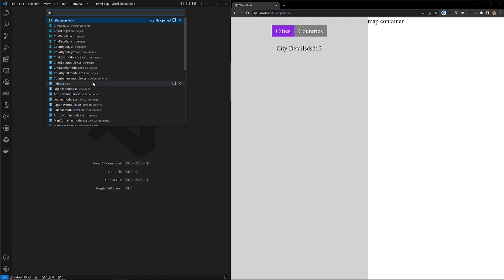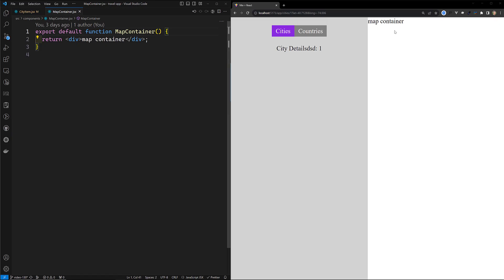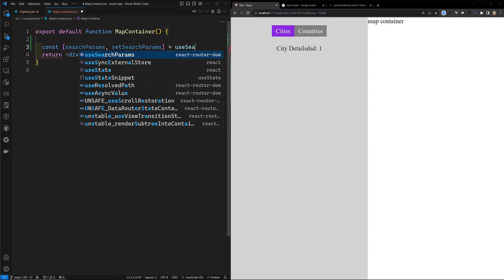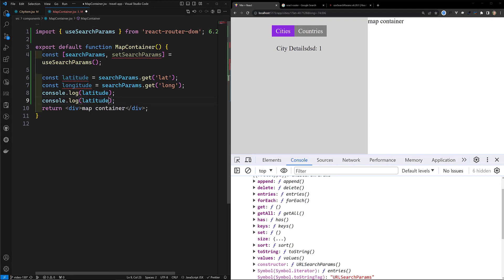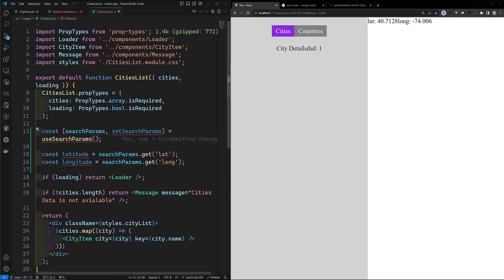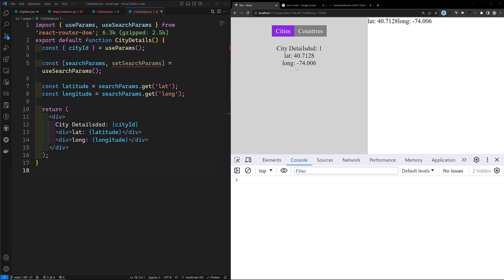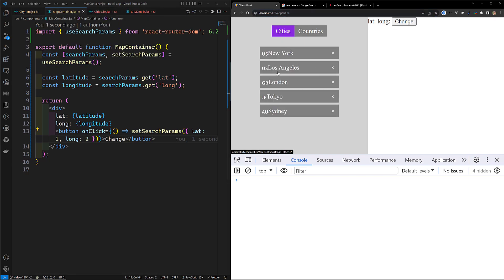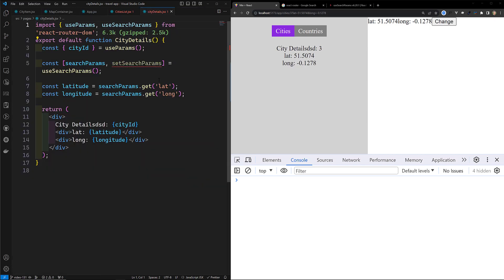131. useSearchParams hook to get the query string params in React App - react18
In this video we will see useSearchParams hook to get the query string params in React App - react18